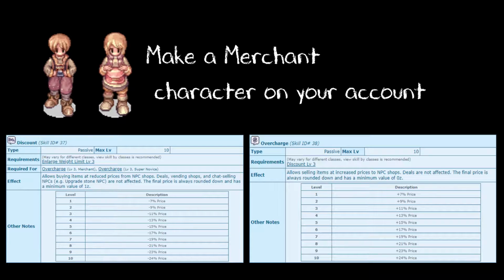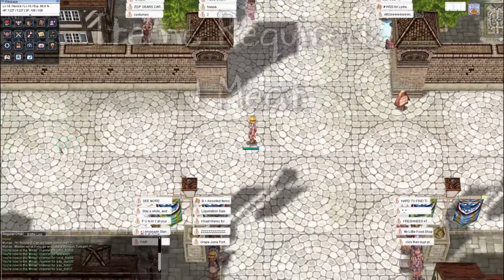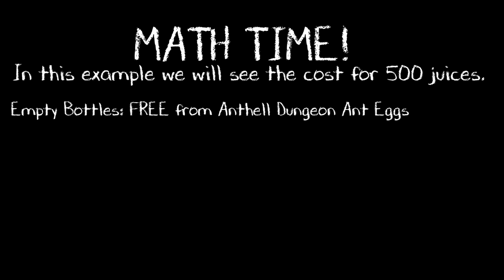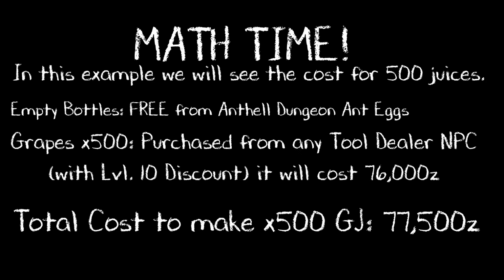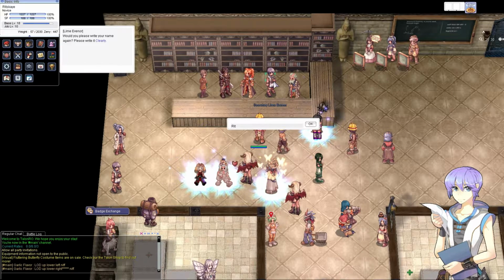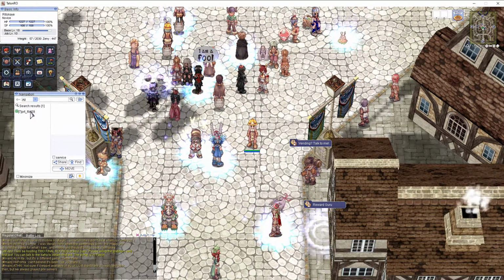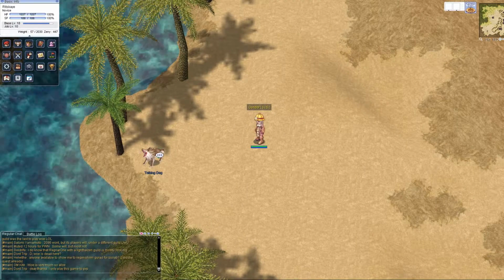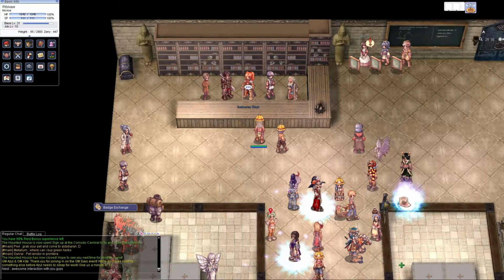TalonRO - Beginner Series: The Eden Group I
The third episode in a new series of videos that is meant to instruct and inform all new and veteran players coming to the server about what has changed, and how to perform certain tasks. Anything from making money, good leveling grounds, and FAQs will be covered!

     This episode will be split into two parts, due to the extensive content that is featured in the Eden Group.

                                         Timestamps
If you want to skip the grape juice making/beginner stuff:
3:15 Grape Juice Quest Guide
7:47 The Eden Group Guide starts.
10:41 Using the Navigation

As always you all are a big part of this series and its creation, if you feel you want to provide some input on what I should cover, let me know below in the comments!
If you want to sign up for TalonRO, you can come join us by signing up at our homepage